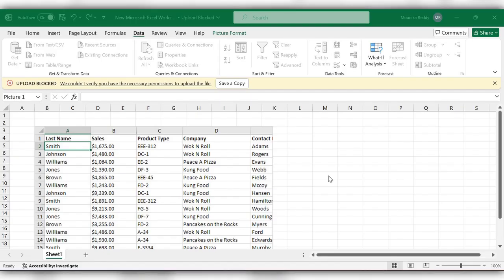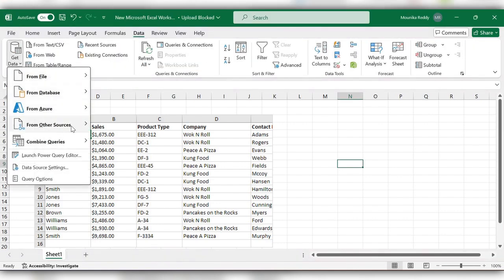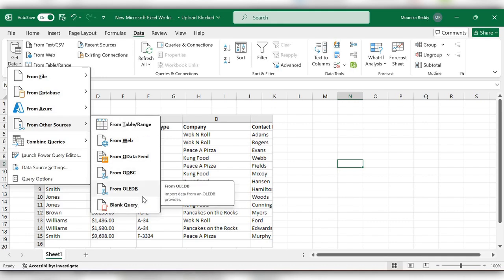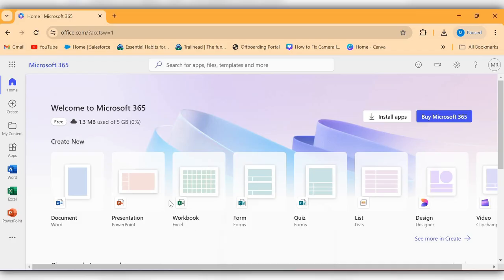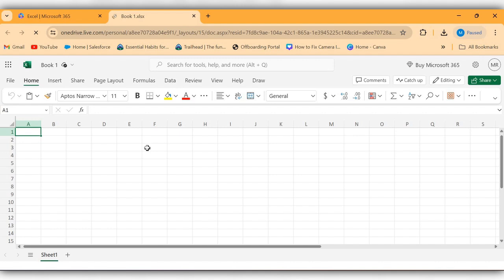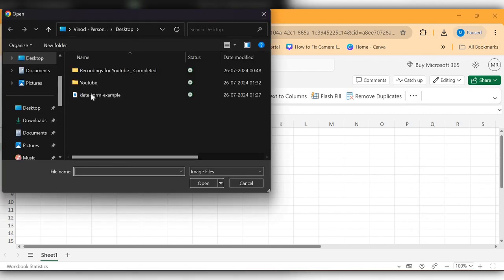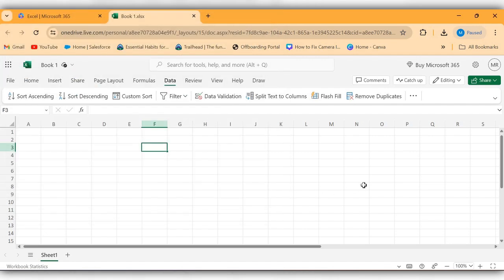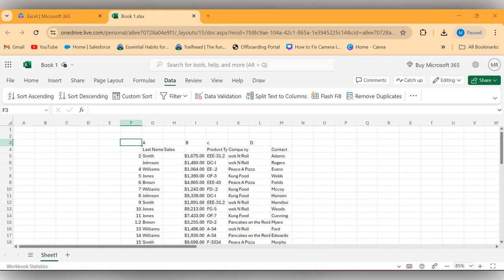How To Extract Data from Picture in Excel in Office Free Version